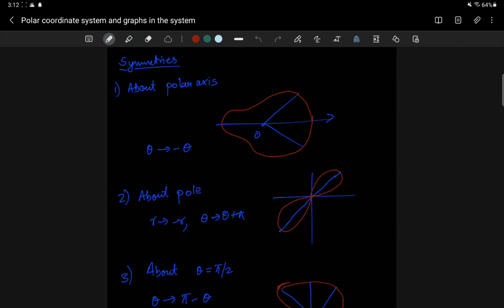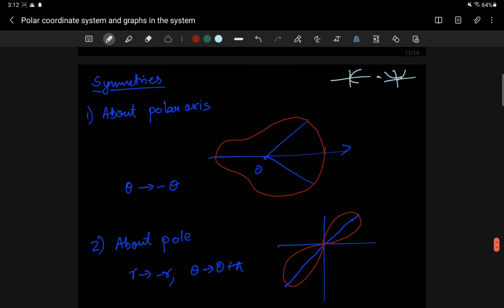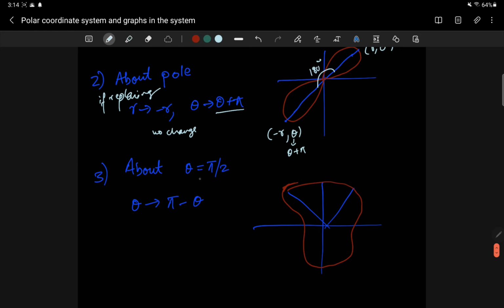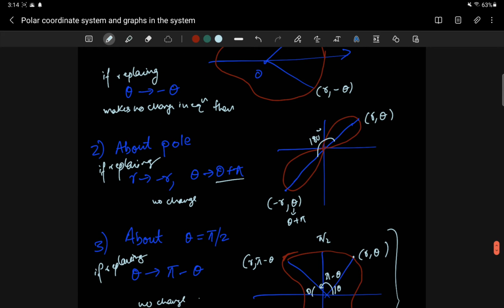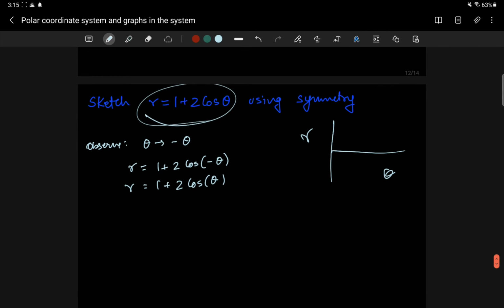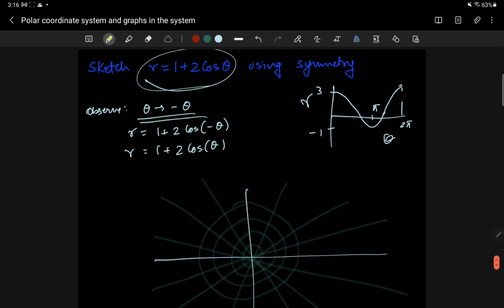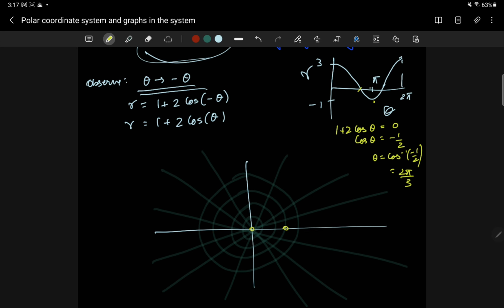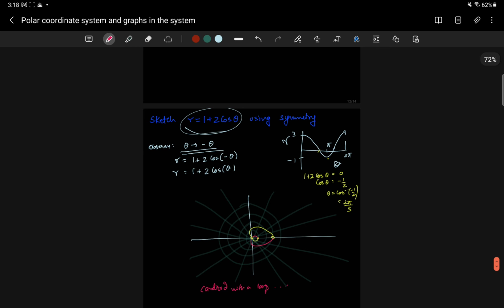Symmetry in Polar plotting